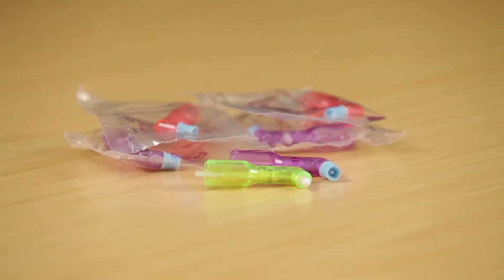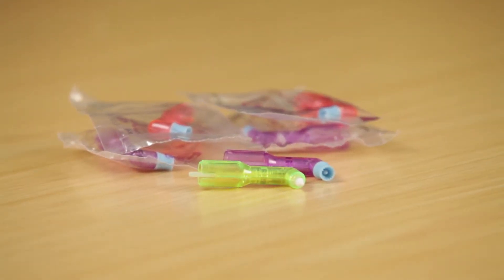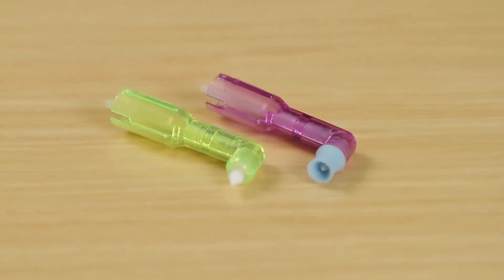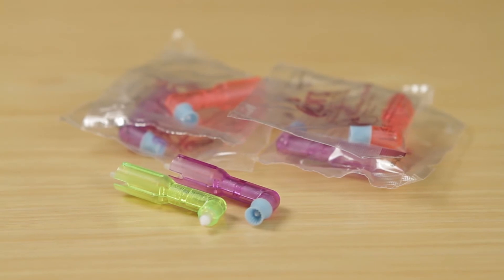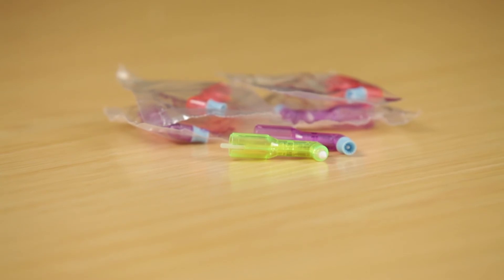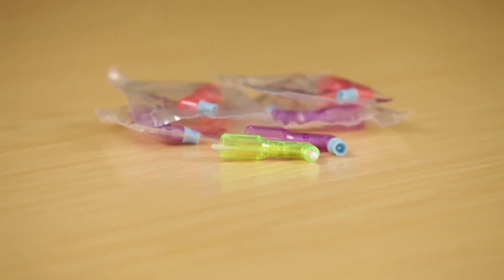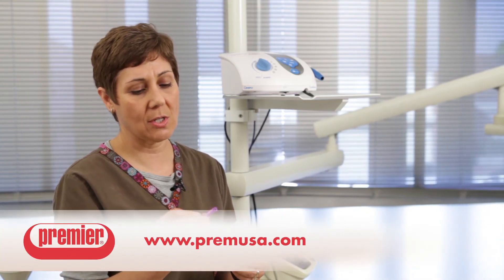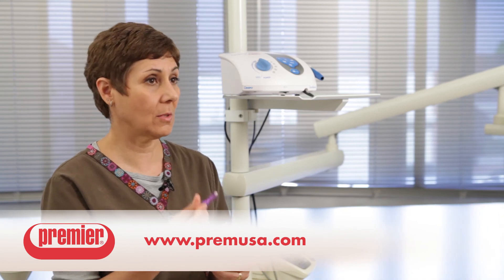2pro Disposable Prophy Angle Clinical Experience -- PJ Attebery, RDH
Take the 2pro® challenge and discover your savings!